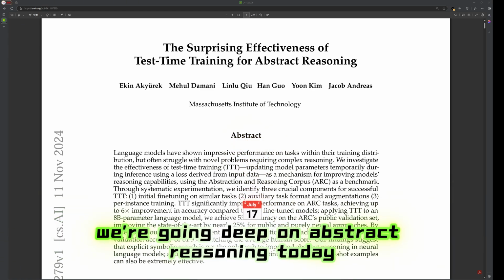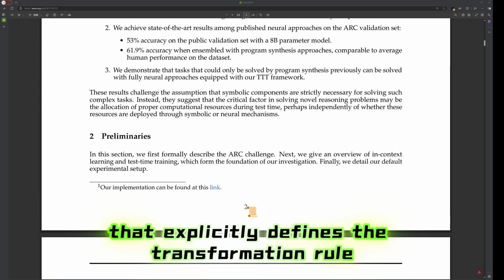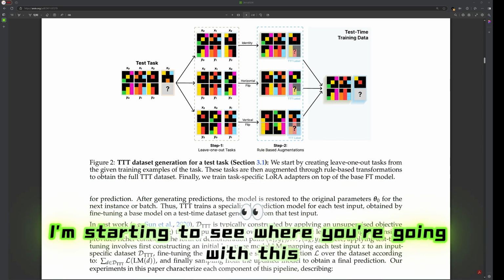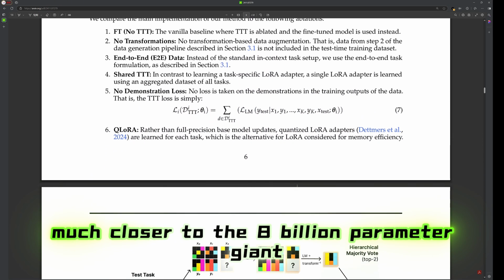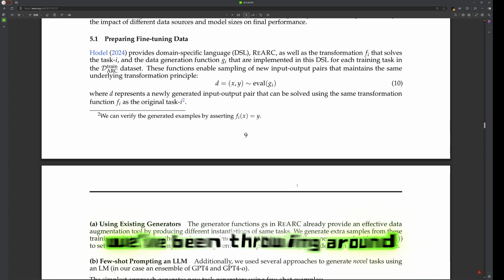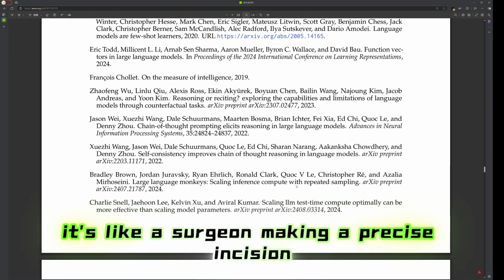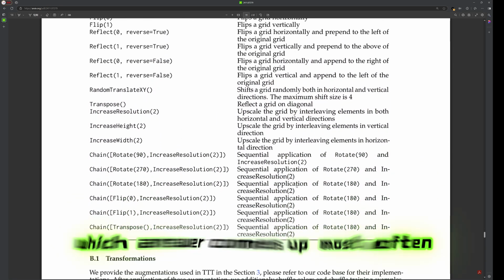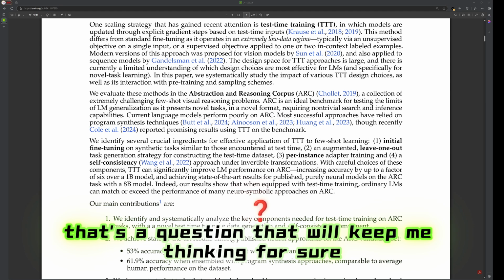The Surprising Effectiveness of Test-Time Training for Abstract Reasoning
Another version of TTT

Language models have shown impressive performance on tasks within their training distribution, but often struggle with novel problems requiring complex reasoning. We investigate the effectiveness of test-time training (TTT) -- updating model parameters temporarily during inference using a loss derived from input data -- as a mechanism for improving models' reasoning capabilities, using the Abstraction and Reasoning Corpus (ARC) as a benchmark. Through systematic experimentation, we identify three crucial components for successful TTT: (1) initial finetuning on similar tasks (2) auxiliary task format and augmentations (3) per-instance training. TTT significantly improves performance on ARC tasks, achieving up to 6x improvement in accuracy compared to base fine-tuned models; applying TTT to an 8B-parameter language model, we achieve 53% accuracy on the ARC's public validation set, improving the state-of-the-art by nearly 25% for public and purely neural approaches. By ensembling our method with recent program generation approaches, we get SoTA public validation accuracy of 61.9%, matching the average human score. Our findings suggest that explicit symbolic search is not the only path to improved abstract reasoning in neural language models; additional test-time applied to continued training on few-shot examples can also be extremely effective.